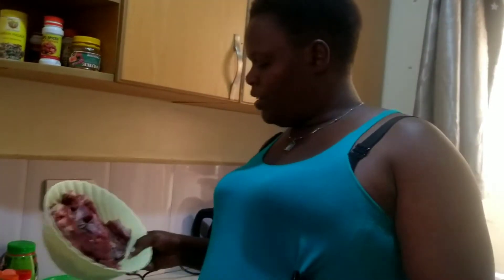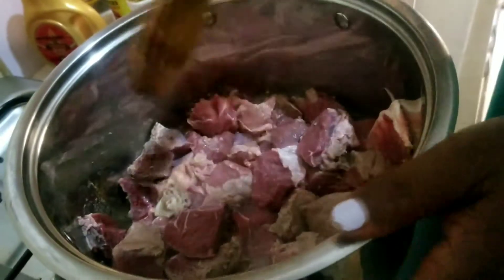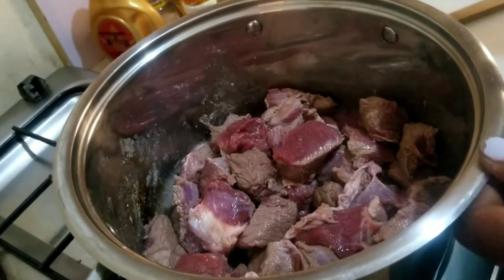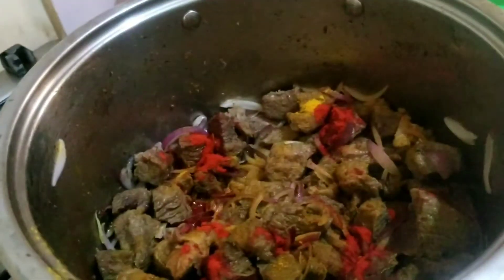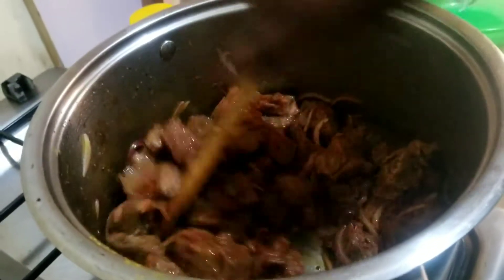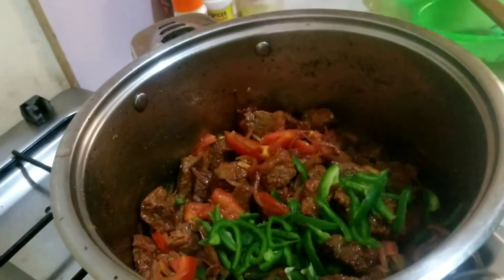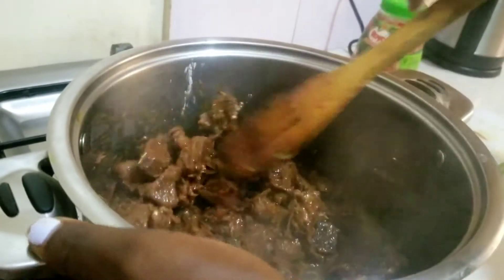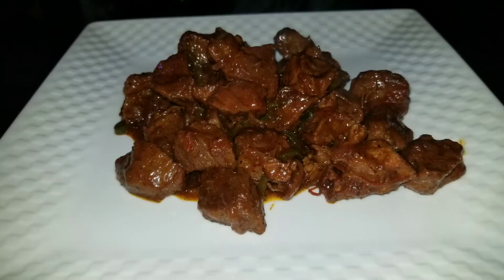Beef wet fry recipe//How to make testy beef wet fry /homemade/ Nyama wet fry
hey fam in this video iam showing you how to make to make the most delicious beef wet fry ,this recipe I one of my favorite recipes its delicious and easy to make cooking Beefwetfry #@loyciousAaaa

Ingredients: